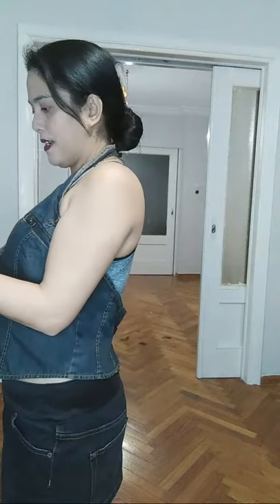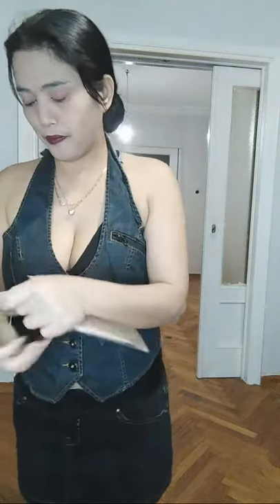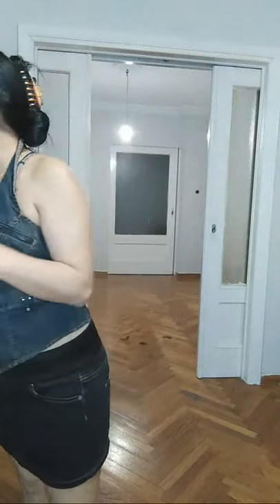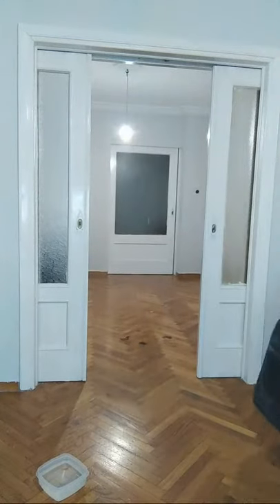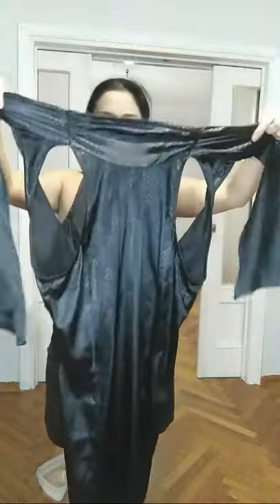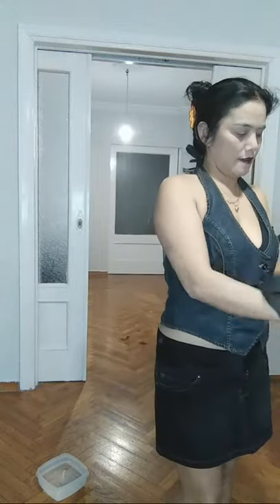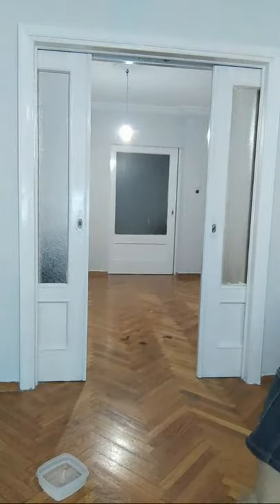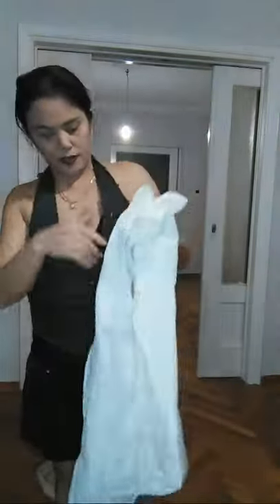NEW COLLECTION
My new collection, mini dress and mini skirt, body stocking Lady stocking, pantyhose fashion and ladies socks, this collection I'm going to show later on.

Tiktok Lian pantyhose

Instagram lenlen Smith

Twitter lian pantyhose

Facebook page love pantyhose